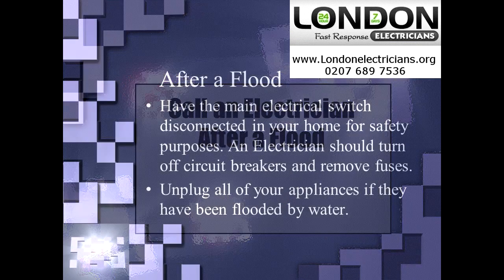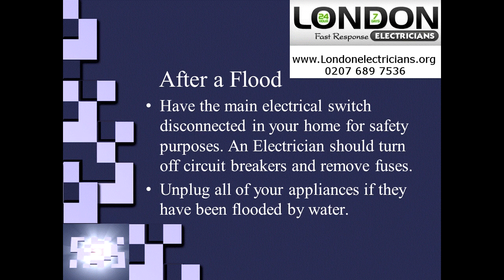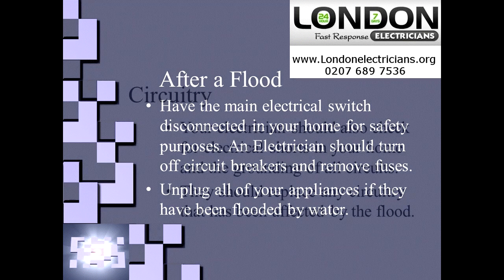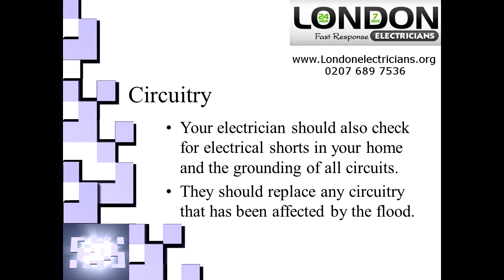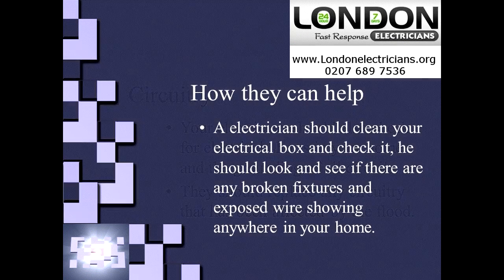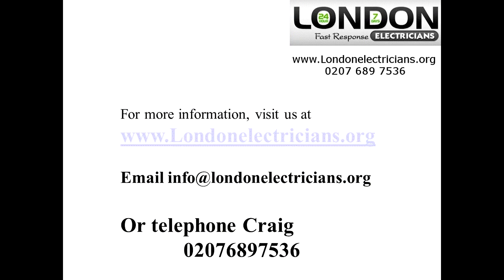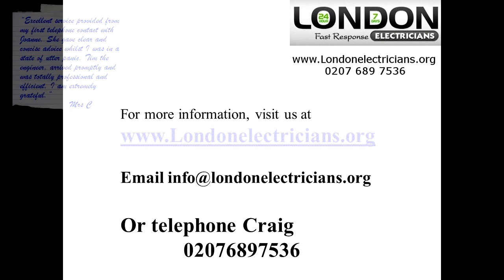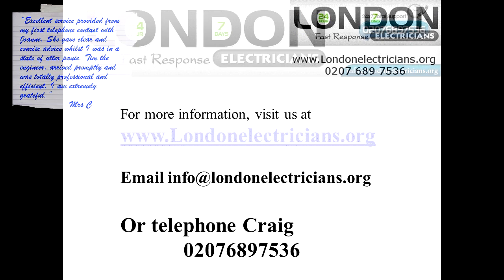London Electrician | Flood Electrical Safety | Electricians in London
London Electricians are a well-known electrical company with over twenty five years experience. We have an electrician available 24 / 7 in all areas of London. Emergency electrical troubles to rewiring.

We provide a dependable expert and value for money electrical service.  We pride ourselves in our warm and friendly and professional manner. We have NO call out charge.

We will sort out out ANY electrical problem you have or deliver electrical service you require in the London area. We will accomplish this carefully as all workers are fully experienced and experienced City and Guilds electricians and work to the British Standard BS 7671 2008

We have an outstanding track record within the Electrical community and our clientele. We provide a reliable high client service. All of our work is accomplished to a great standard making sure our clients are 100% satisfied. See our testimonials from our clients.